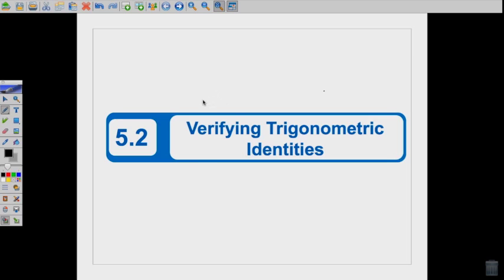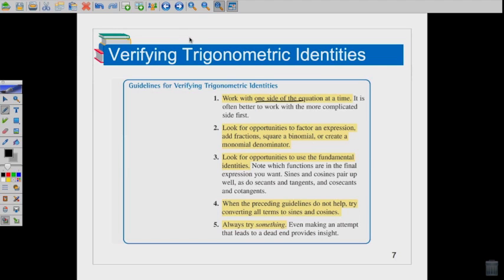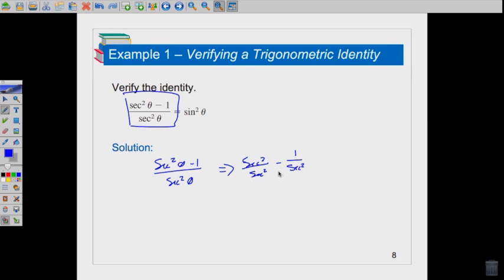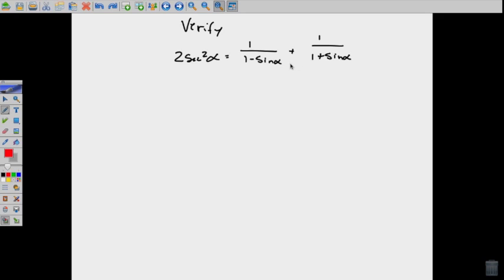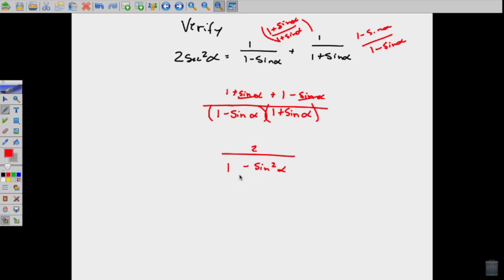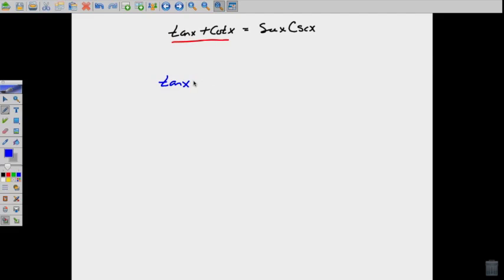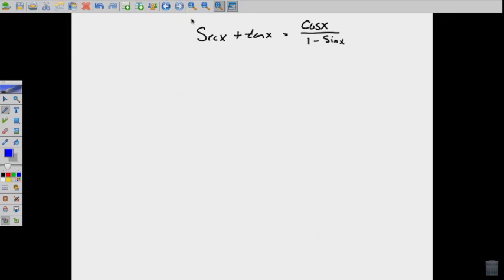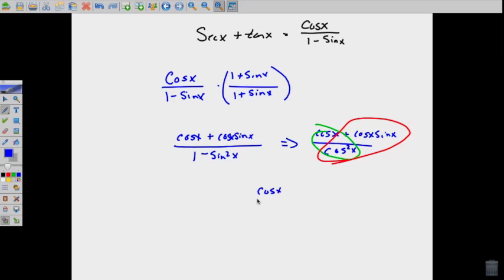5.2 Verifying Trigonometric Identities